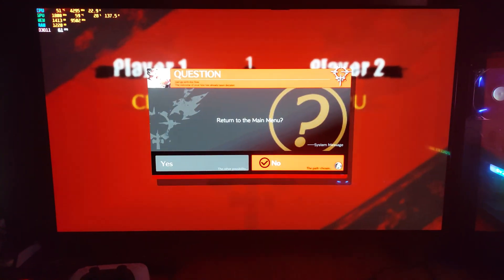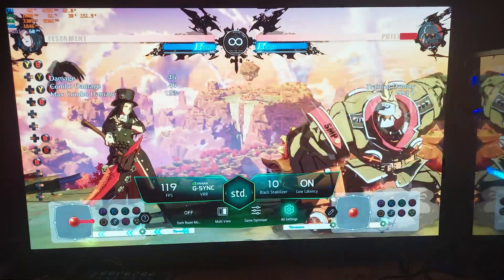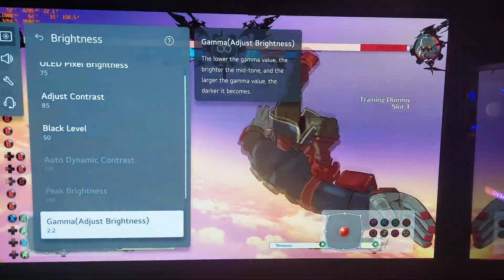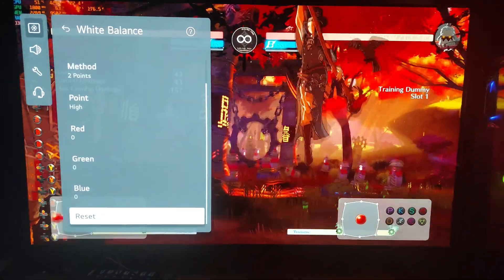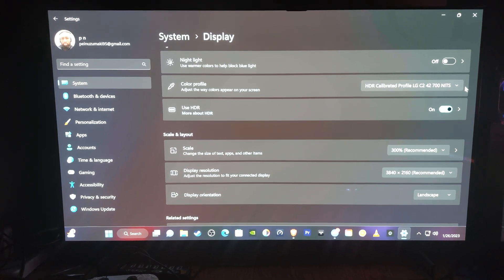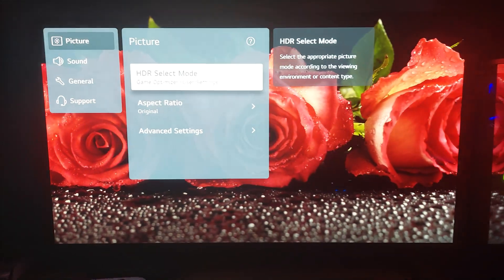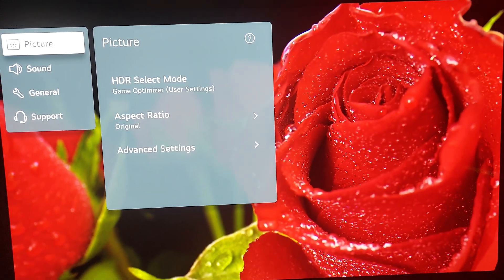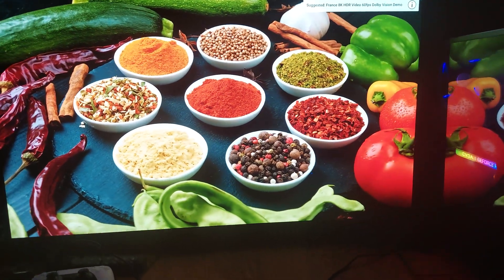LG C2 OLED 42 | My SDR And HDR PC Picture Settings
In this video I discuss my LG C2 OLED 42 | My SDR And HDR PC Picture Settings